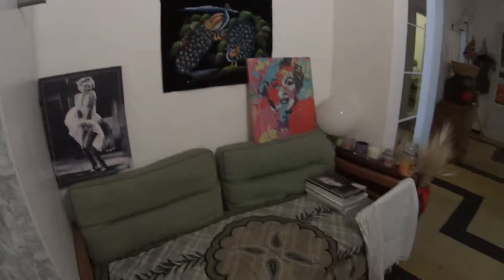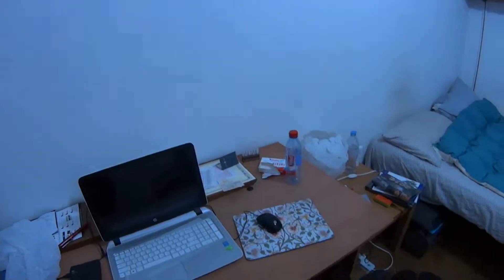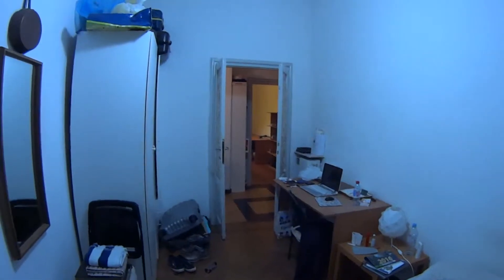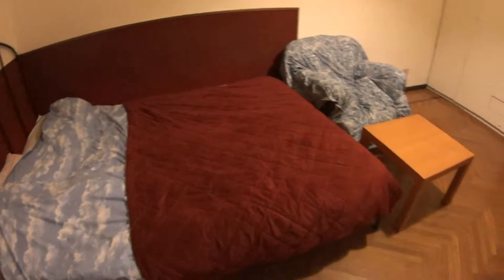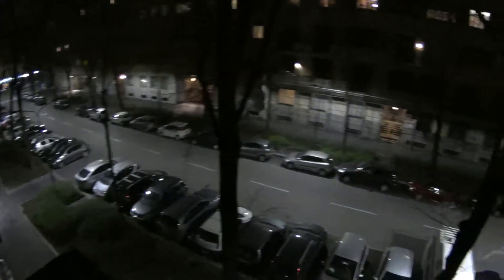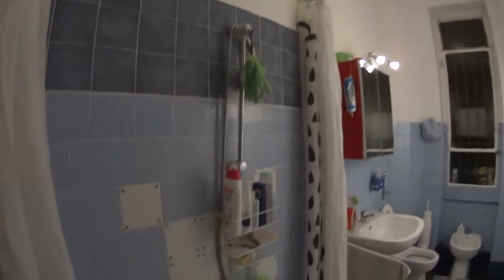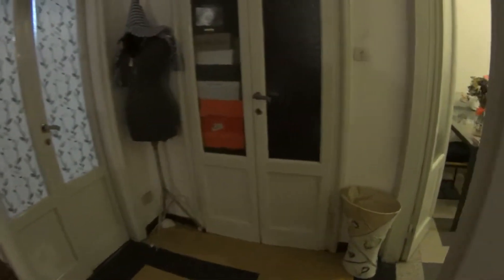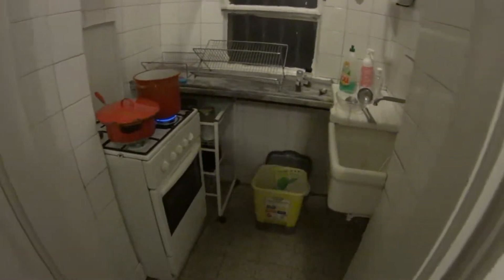Cosy rooms in a 3-bedroom apartment in Stazione Centrale - Spotahome (ref 102941)